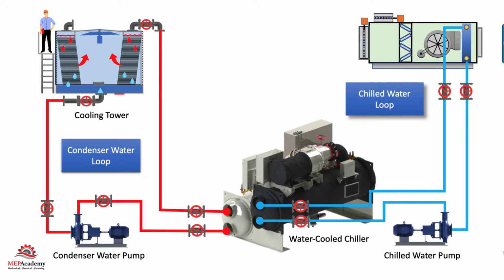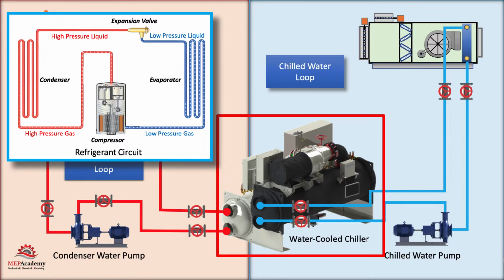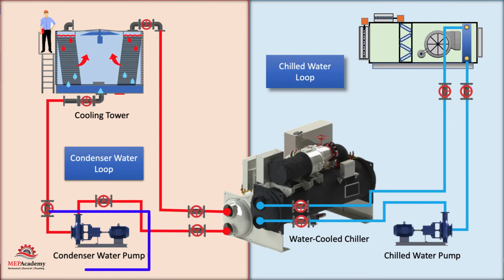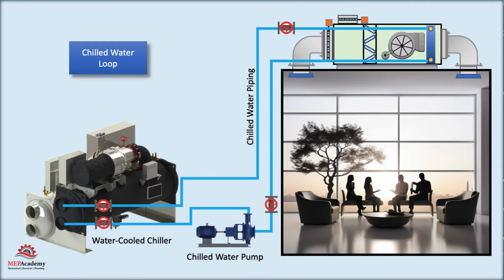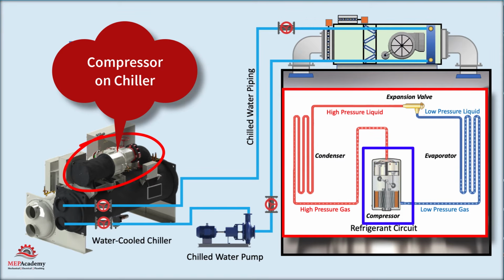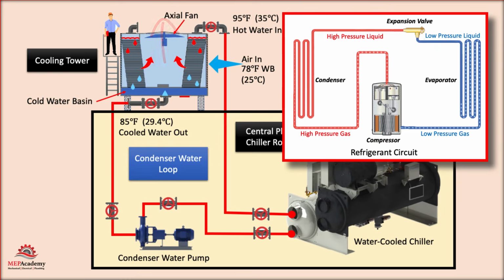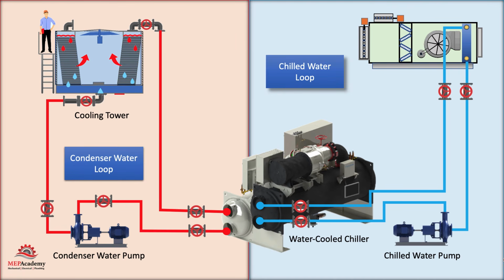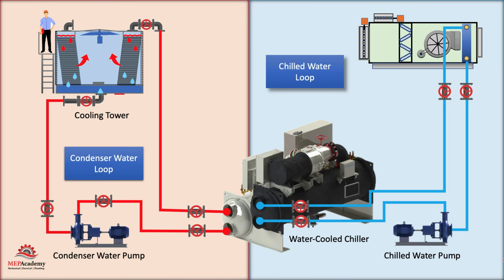Chilled Water Central Plant Basics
Learn the basics of a Central Chilled Water Plant and the equipment that is contained within it. See how the equipment is tied together including the water-cooled chiller, cooling tower, air handler with its chilled-water coil, and the two pumps responsible for circulating the water through the system.

ESTIMATING SPREADSHEETS